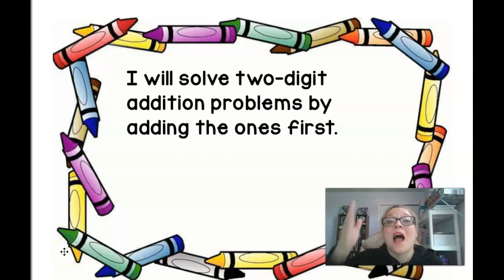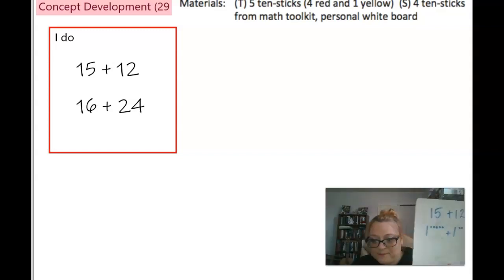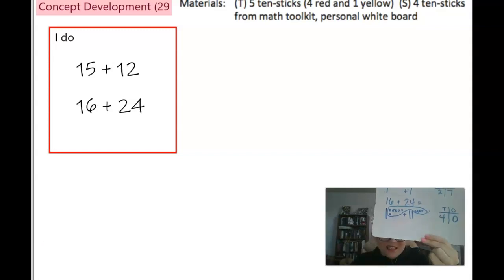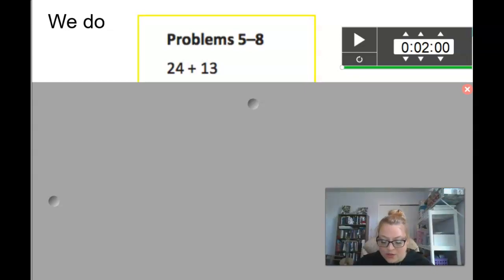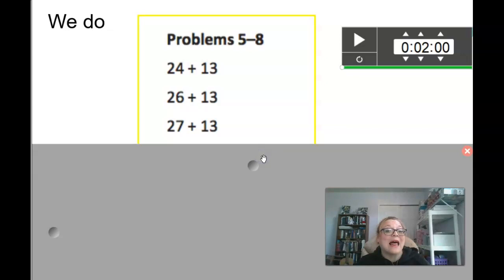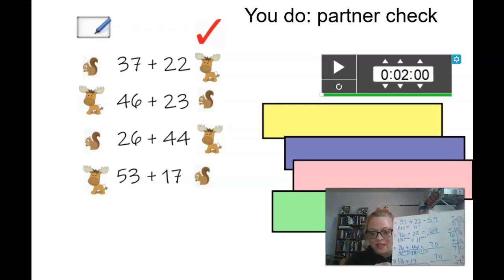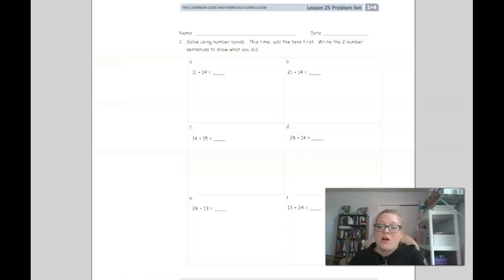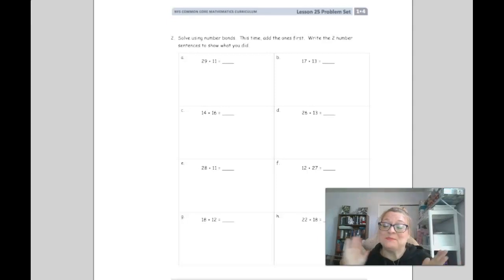Adding double digit numbers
We are adding double digit numbers using quick tens and quick ones.  Remember to add your ones first!